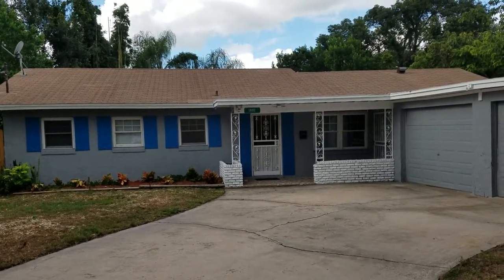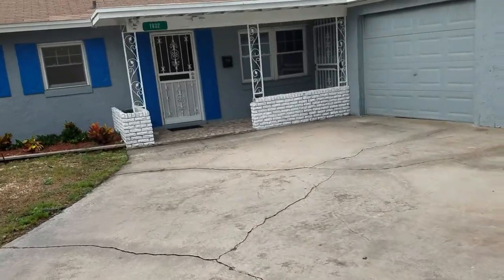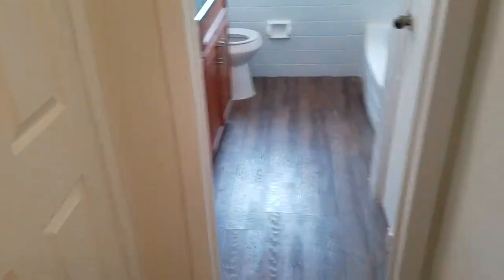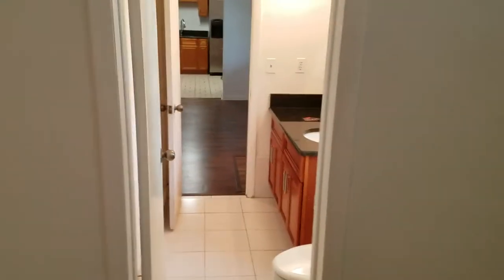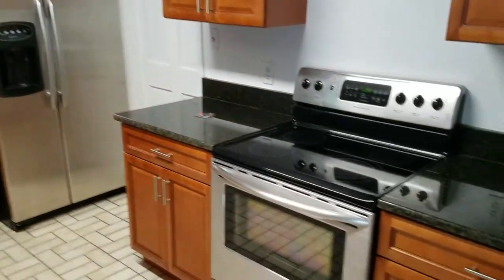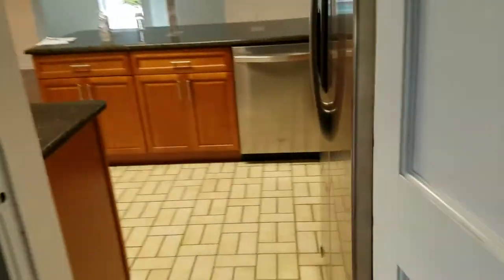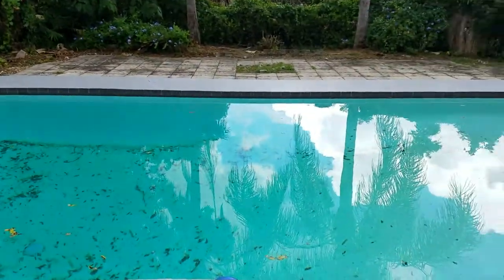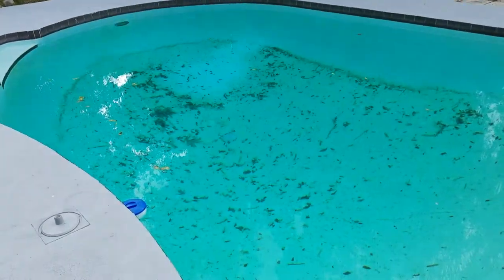Top Orlando Realtors Scott & Wes Garrison | Robinswood Hills | 1902 Sarazen Dr, Orlando, FL 32808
Best Realtor Virtual Tour of the Orlando Real Estate Property taken by Re/Max Town & Country Top Orlando Realtor Scott Garrison of the Garrison Brothers Realtor Team located at: 1902 Sarazen Dr, Orlando, FL 32808 in Robinswood Hills subdivision